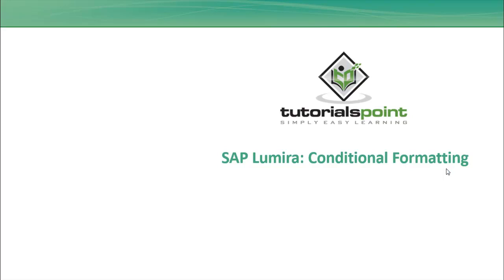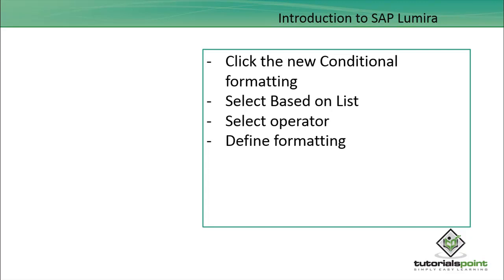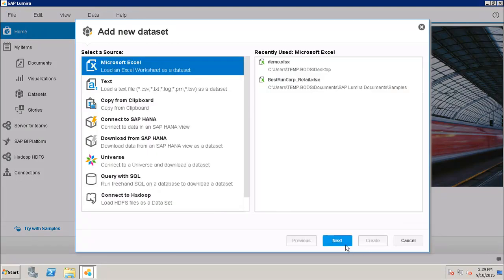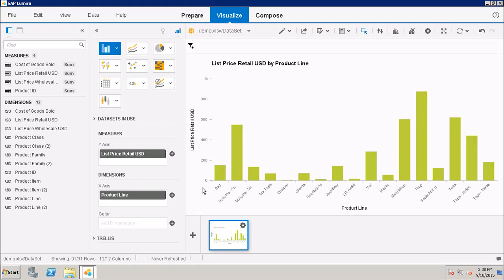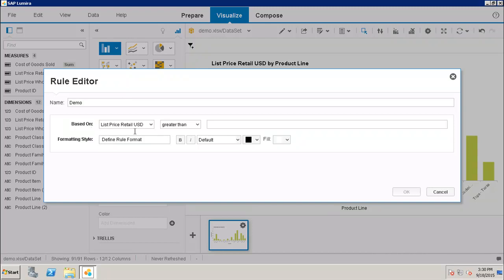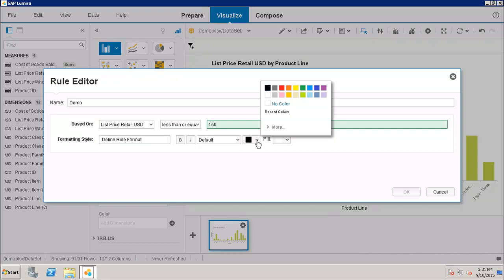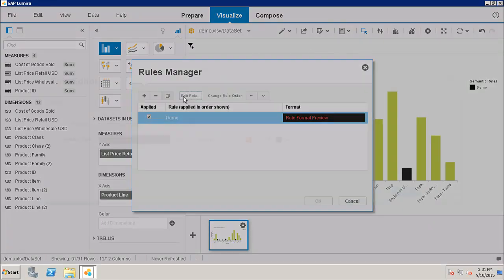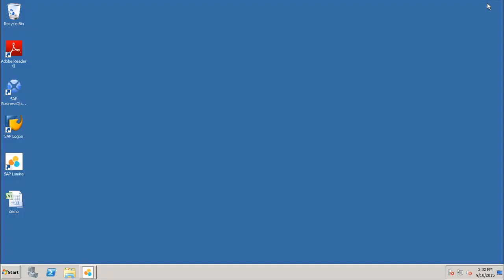SAP Lumira - Conditional Formatting